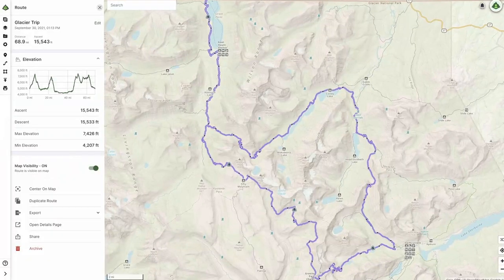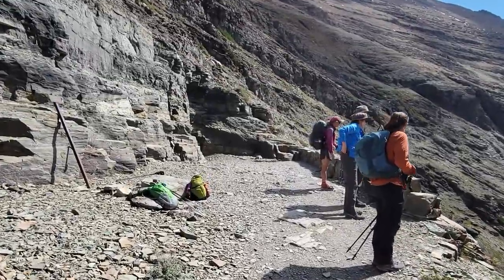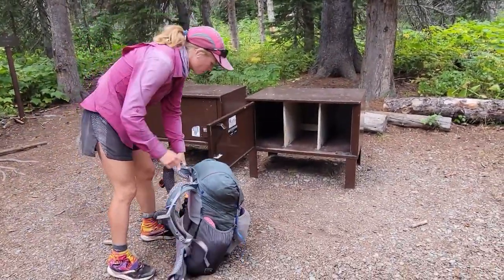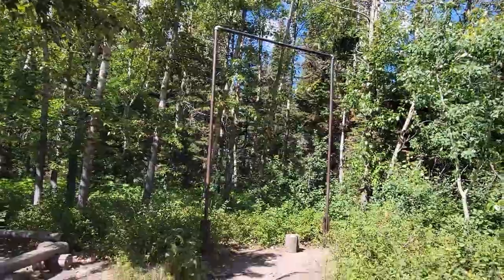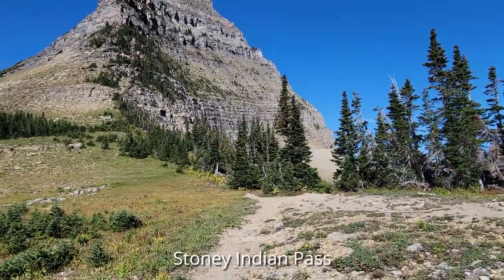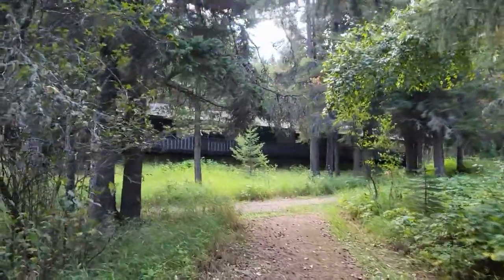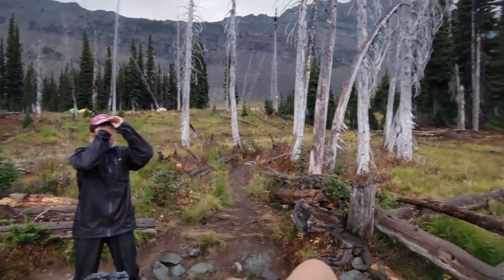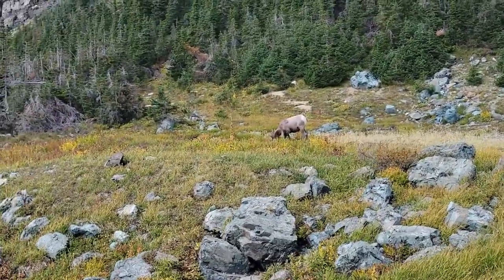Four Nights Backpacking Glacier National Park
What does a CDT thru hiker do after she finishes the entire trail?  Go on a four night backpacking trip through beautiful Glacier National Park from September 2nd thru the 6th, 2021.
Join us as we spend 5 full days hiking a loop through Glacier National Park!

Day 1: Many Glacier to Elizabeth Lake
 10.1 Miles
 3037 ft ascent, 3,057 ft descent
Day 2: Elizabeth Lake to Mokiwanis Junction
 8.7 Miles
 1073 ft ascent, 1063 ft descent
Day 3: Mokiwanis Junction to Waterton Lake Campground
 20.3 Miles
 3,334 ft ascent, 3996 ft descent
Day 4: Waterton Lake to Fifty Mountain
 10.9 Miles
 3584 ft ascent, 1138 ft descent
Day 5: Fifty Mountain to Many Glacier
 19 Miles
 4313 ft ascent, 6057 ft descent

Total:
 68.9 Miles
 15,543 ft ascent and descent

Tina's Blog (In German but Chrome can translate although with mistakes):
It's super cute with nice pictures so check it out!

--Cameras:
Samsung S21 5G Unlocked
Sony Alpha A6600 Mirrorless Camera with 18-135mm Zoom Lens
Sigma 16mm F/1.4 DC DN Contemporary Lens for Sony E

--Other Gear:
Comica Traxshot Super Cardioid Stereo Mic
PowerDeWise Professional Grade Lavalier Lapel Mic
AOKA 28in/1.1lb Carbon Fiber Tripod with Ballhead
TYCKA Rangers 56” Compact, Lightweight Aluminum Tripod

Video editing application:  Davinci Resolve 17.2.1 Studio
Image editing program:  Gimp 2.10.6